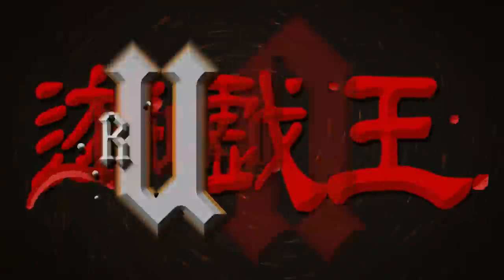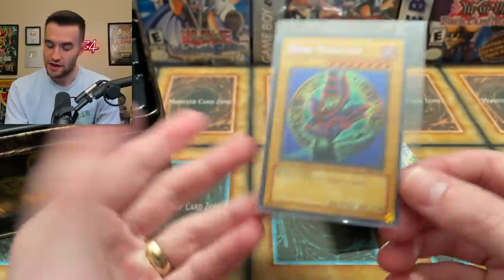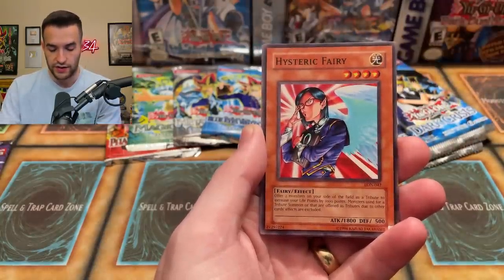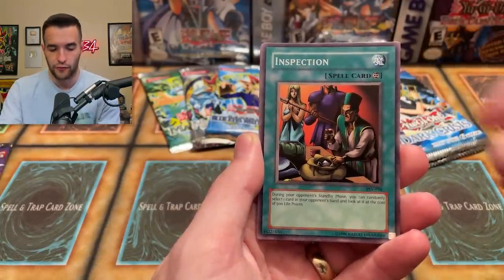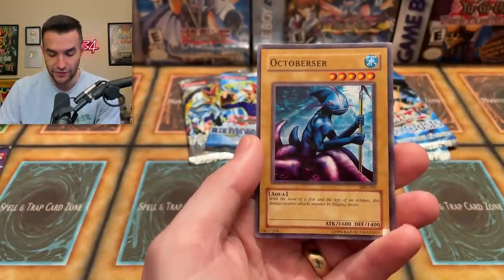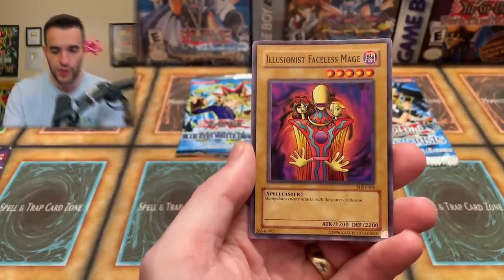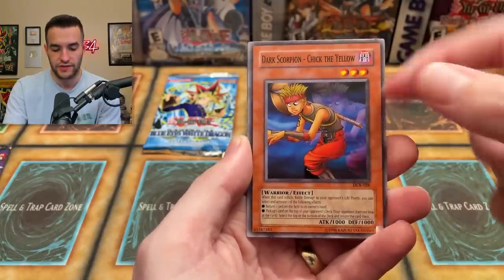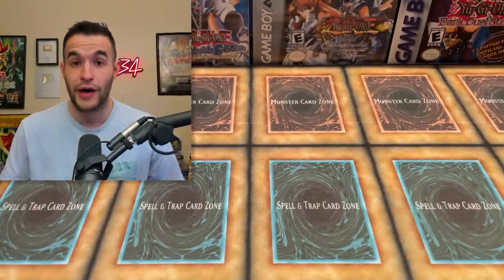I Opened A DAMAGED 2003 Dark Magician Tin!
➤TCGPlayer Link!